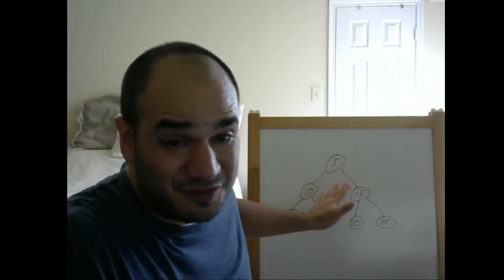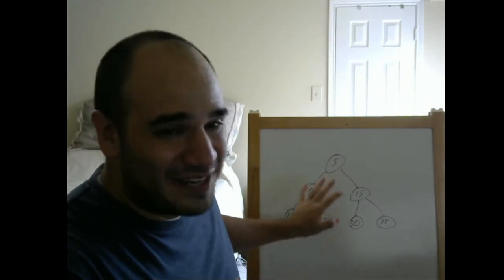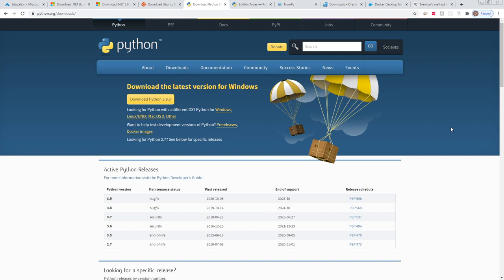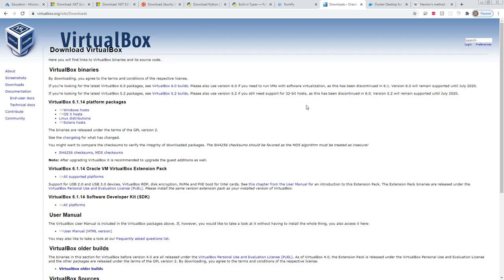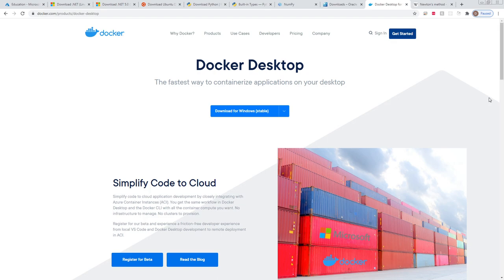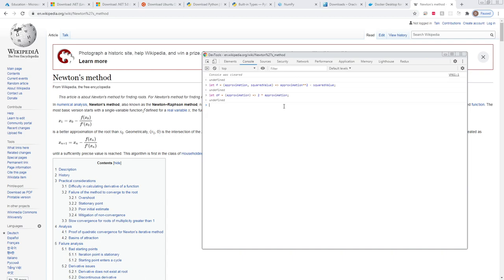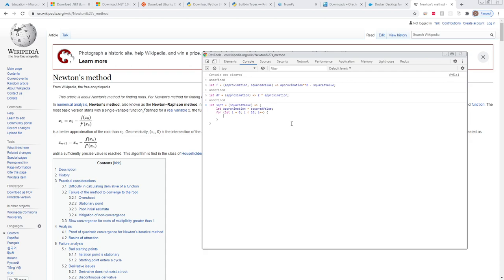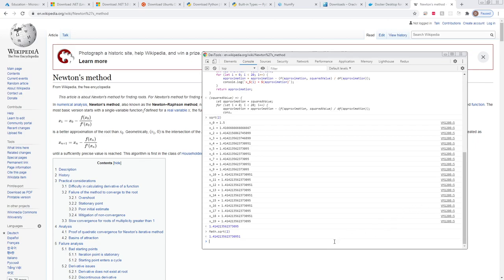CS 3305.005 - Lecture for 10/6/2020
Review of breadth first and depth first (pre-order, in-order, and post-order) tree traversal algorithms.  Brief discussion of software available to developers.